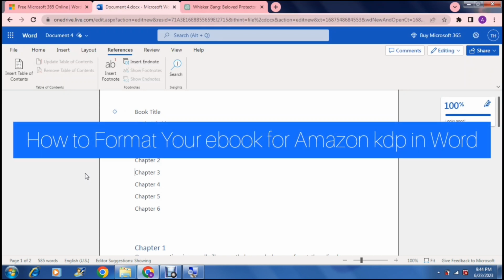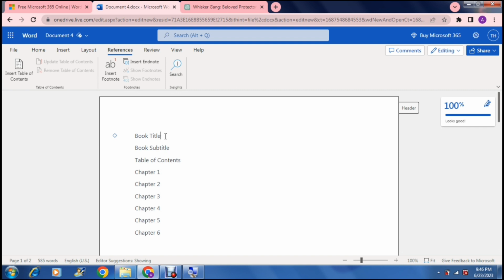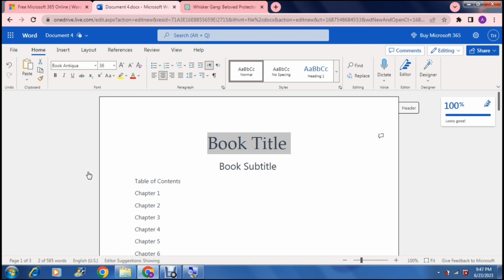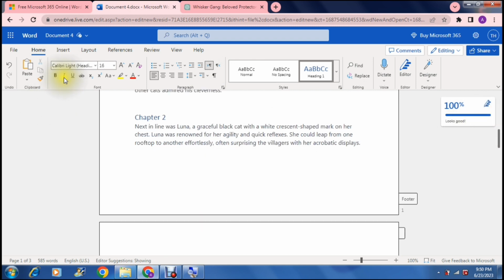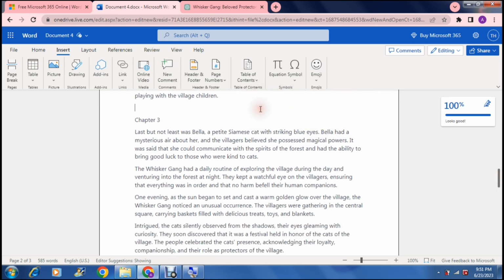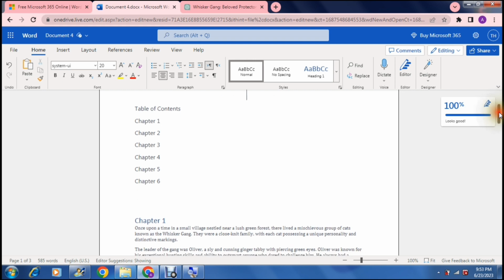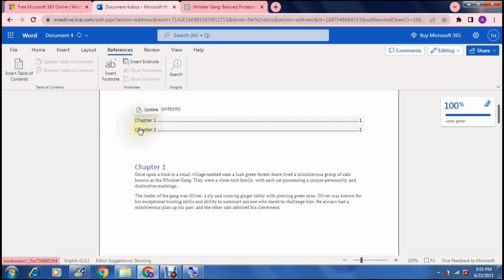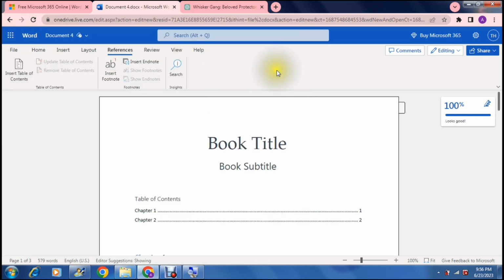How to Format Your ebook for Amazon KDP in Word